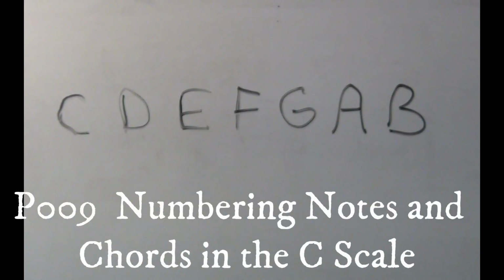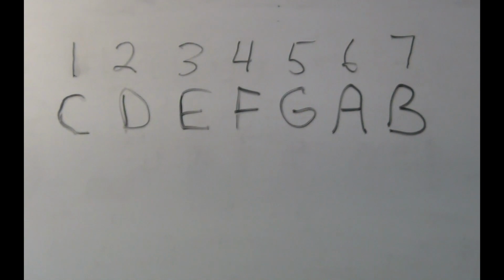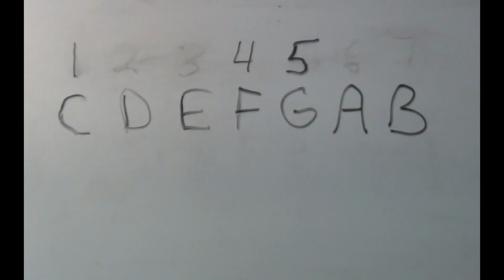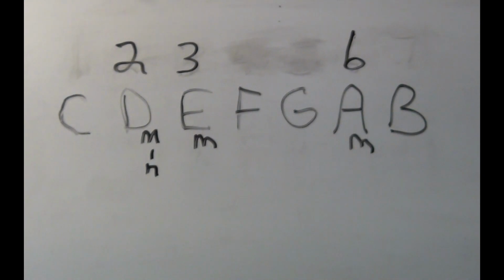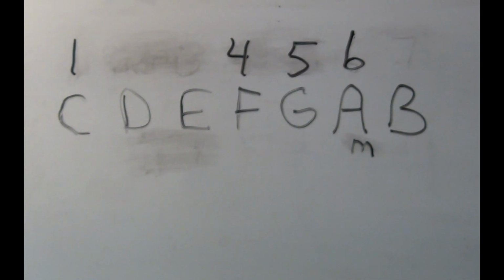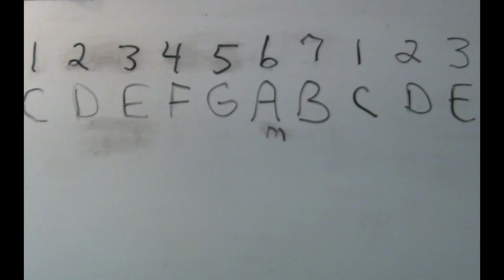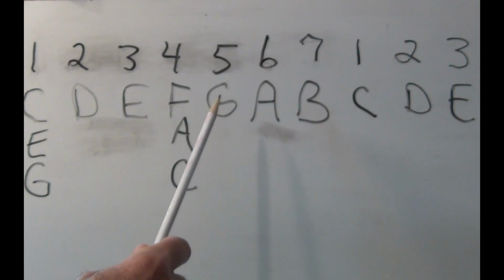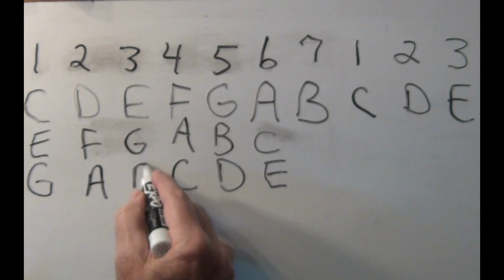P009 Numbering Chords and Notes in Key of C | Free Beginner Piano Lessons | Homeschoolers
This video replaces the 008 Short Understanding chord Progressions, key of C.  In this video, you will learn to number the notes in the key of C and the three major chords(C, F and G) and three minor chords (Dm, Em and Am) in the key of C.  This is done with the Nashville Numbering System developed in the 1950s by Neal Matthews Jr.

Also, with seven notes in the C scale, you will learn how to build the three major and three minor chords using the 1, 3 and 5th notes.